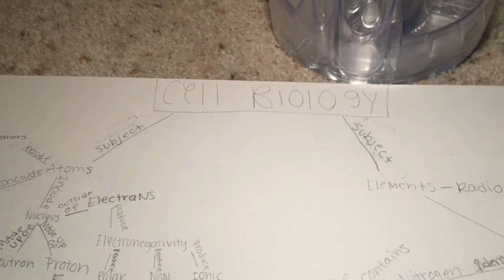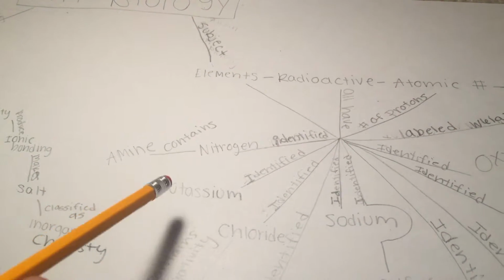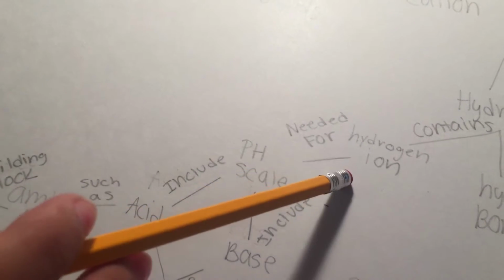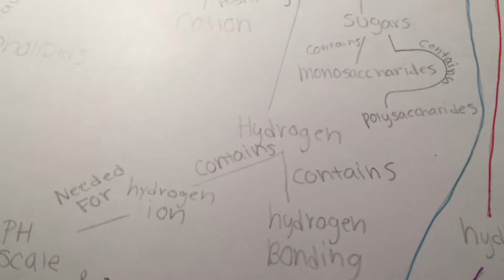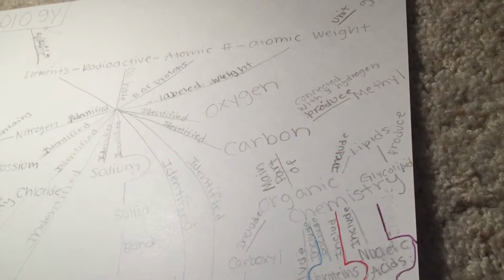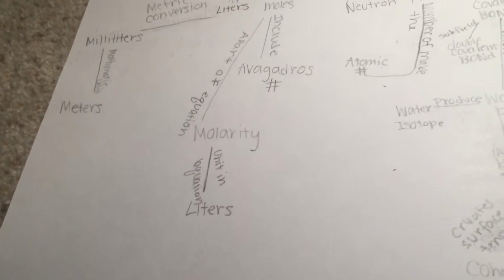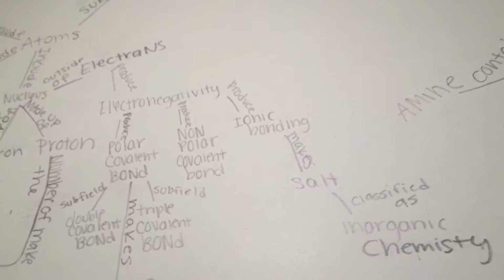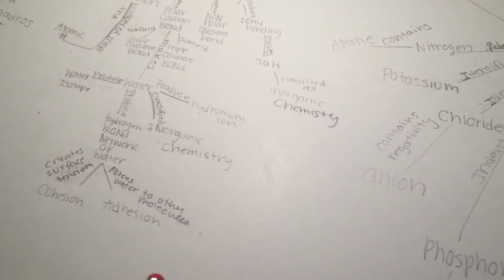Michelle Marshall cell biology concept map